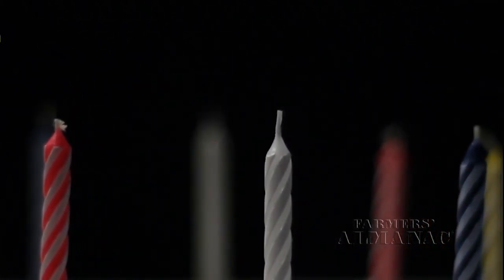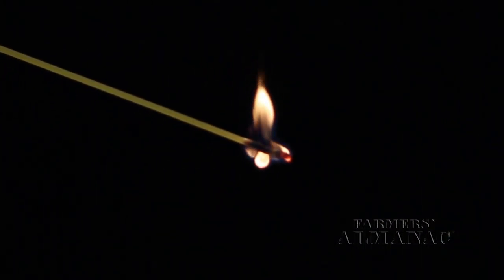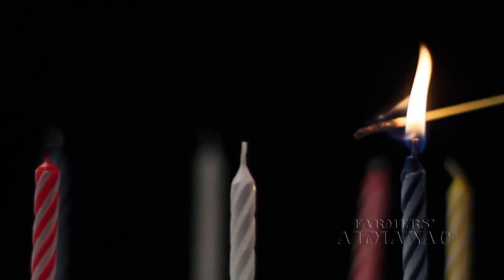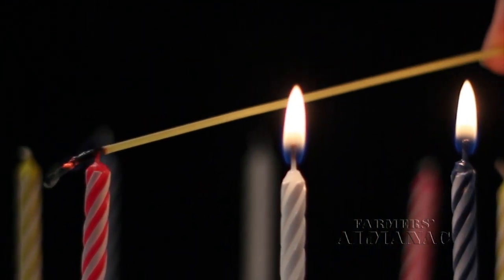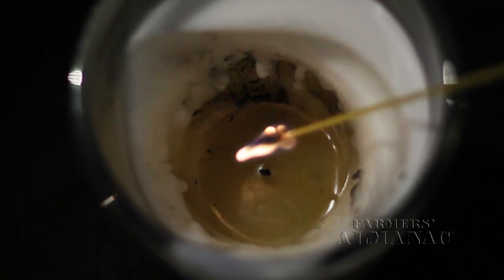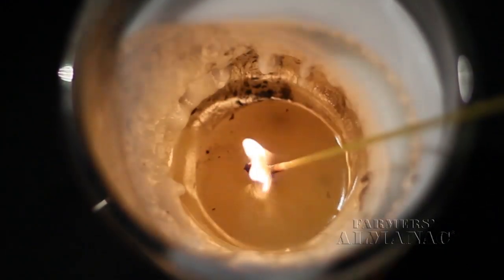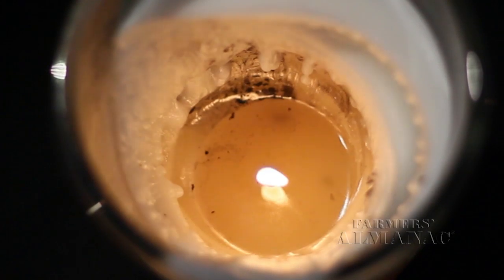When You Only Have One Match Left - Quick Tip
Lots of candles but only one match? Try lighting a piece of uncooked spaghetti to light candles on a birthday cake.

This technique is also great for lighting a candle in a jar that's melted too deep to reach with a regular match or lighter.